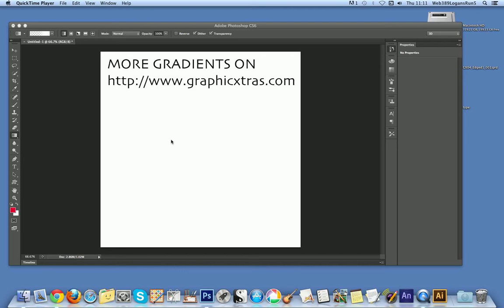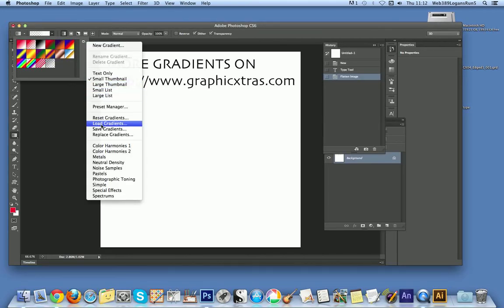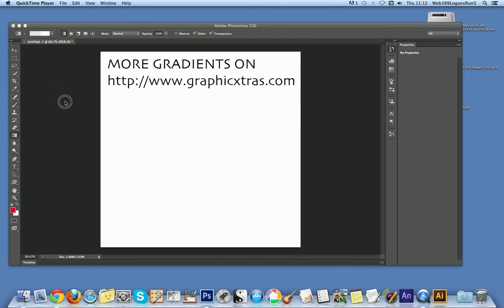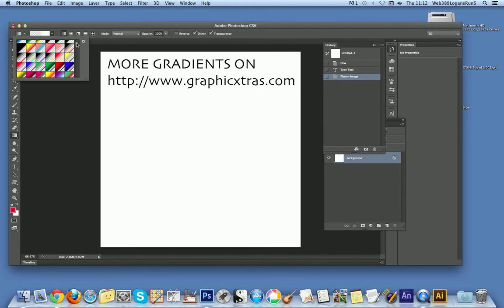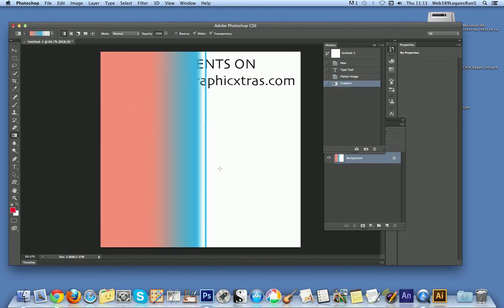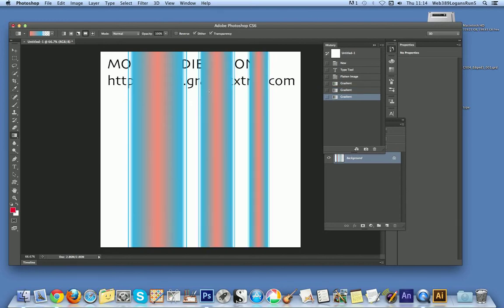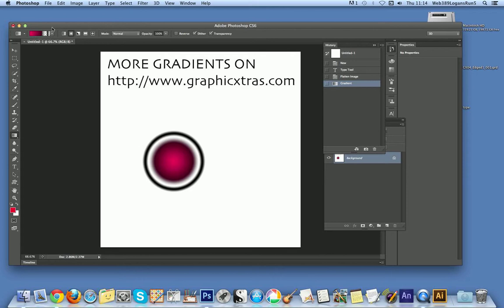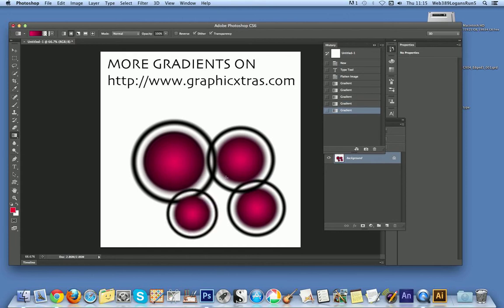Load Photoshop Gradients | How To Tutorial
Quick video showing the loading of Photoshop gradients  GRD format (early version)